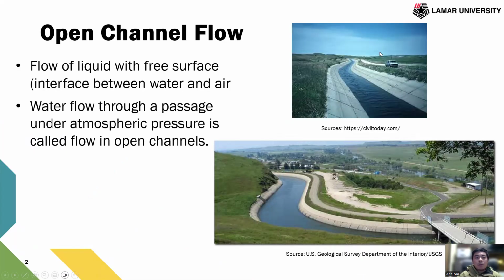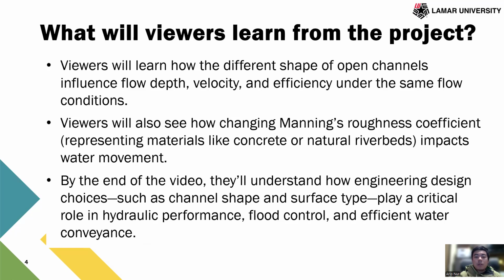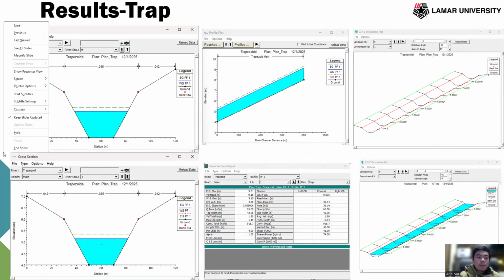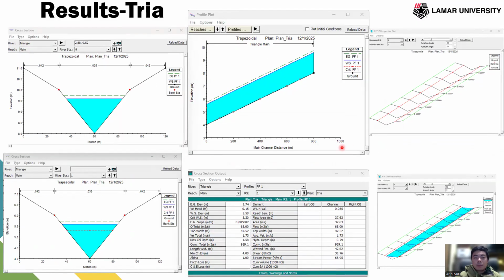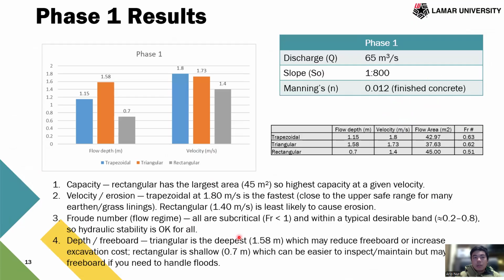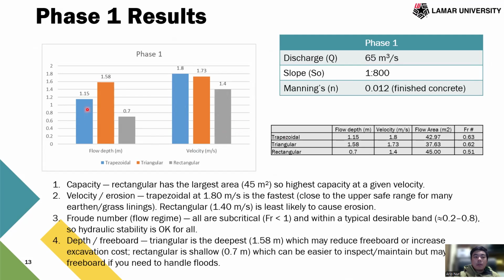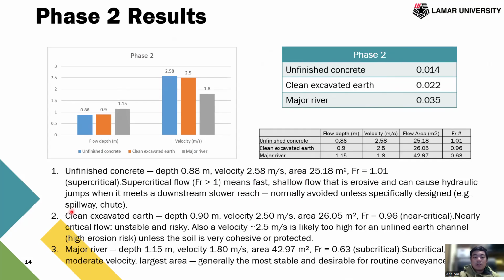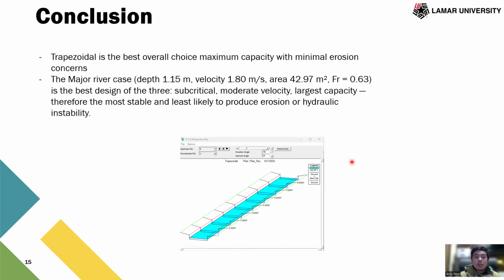"Open channel shape and Manning’s value" by Arip S. Nur, Lamar University Fluid Mechanics Class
"Simulation of different open channel shape and Manning’s value using HEC-RAS software" by Arip S. Nur, Lamar University Fluid Mechanics Class